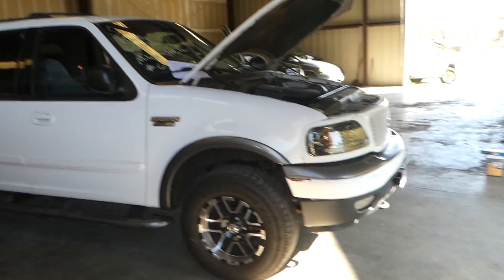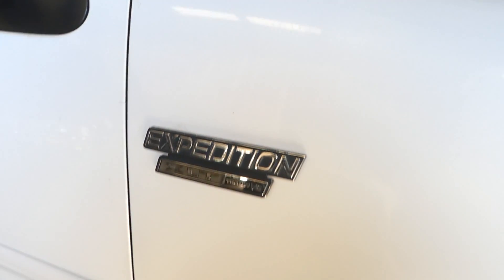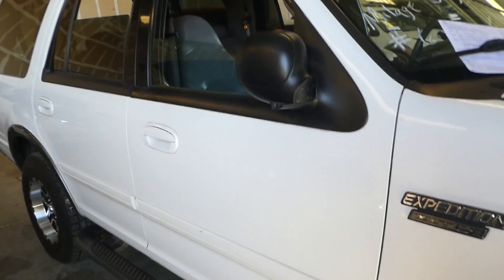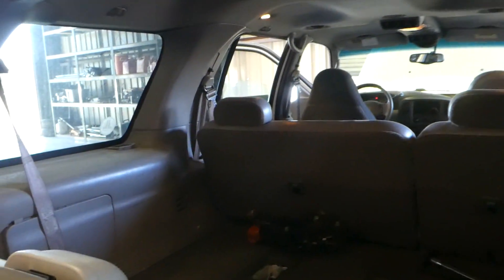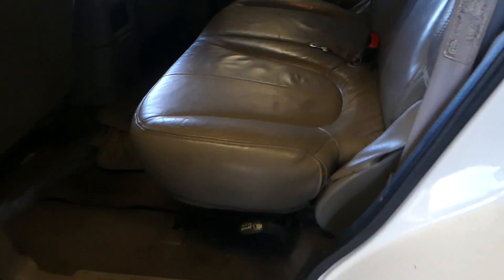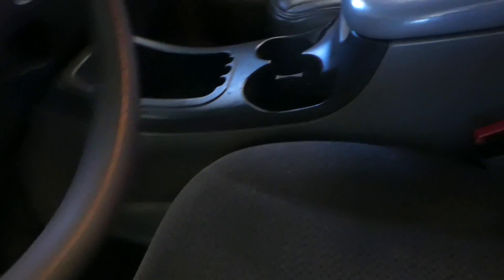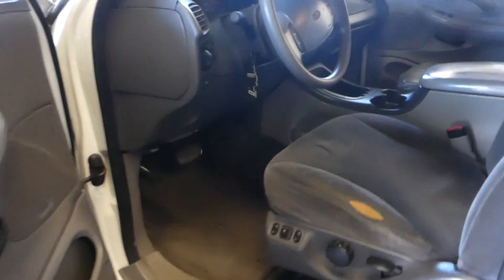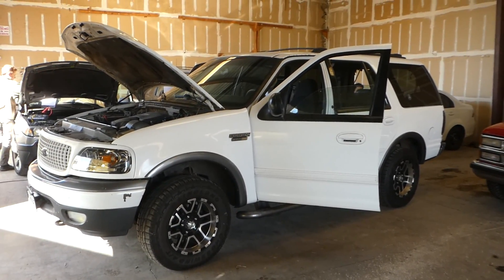2000 Ford Expedition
2000 Ford Expedition